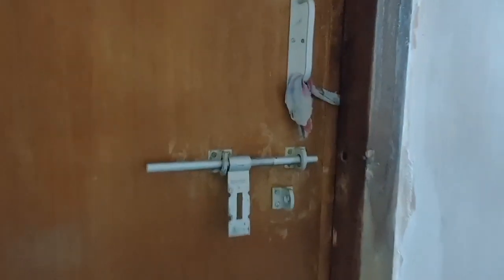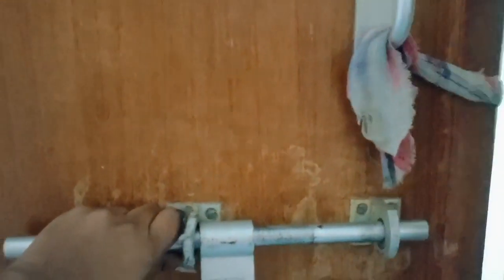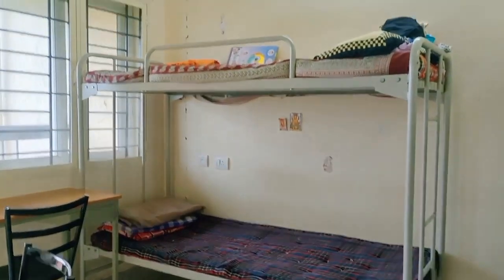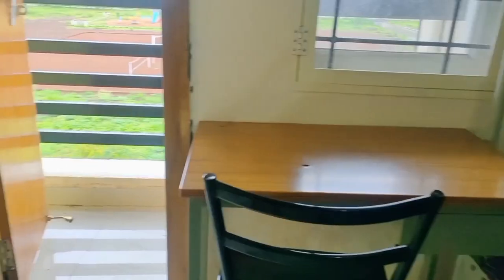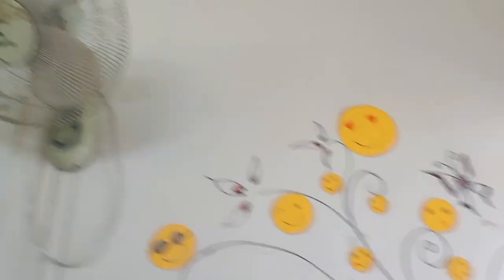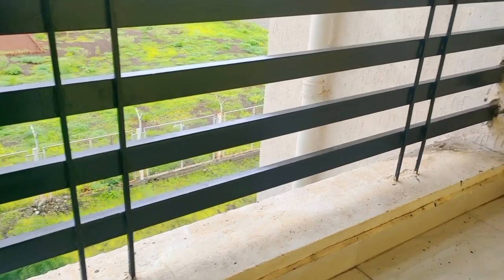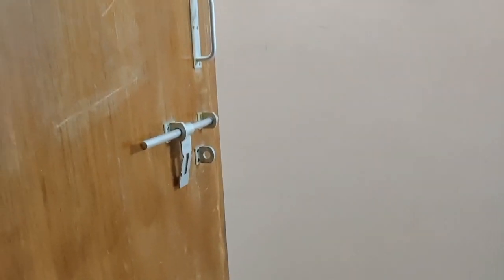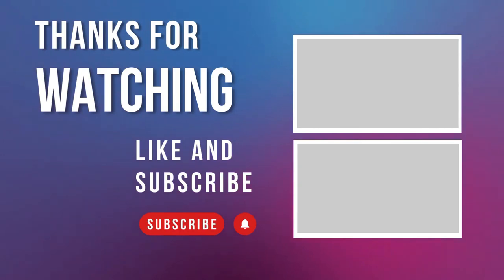Girls Hostel | Central University of Karnataka | Ph.D. girls hostel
In this video, you see the Ph.D. girl's hostel of Central_University_of_Karnataka where UG and PG students are shifted due to insufficient space in their hostel they have 2 beds for them.
For Ph.D. students, single beds are there as same as Ph.D. boys hostel as I have shown in my previous video of the hostel.